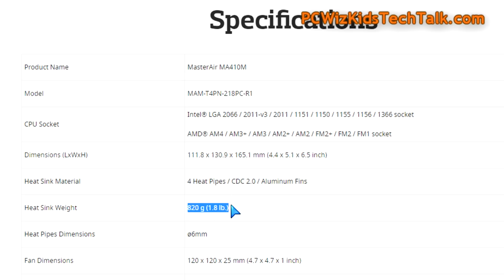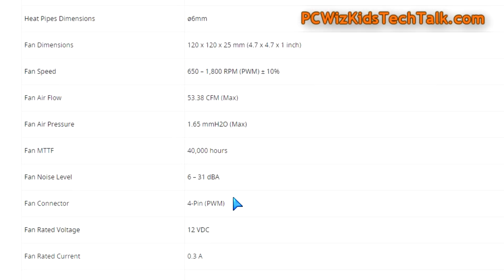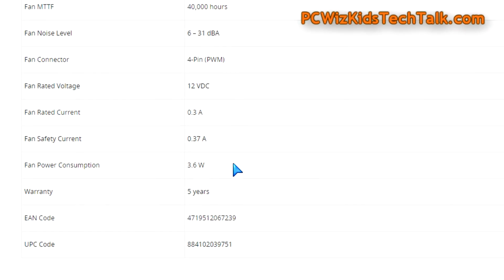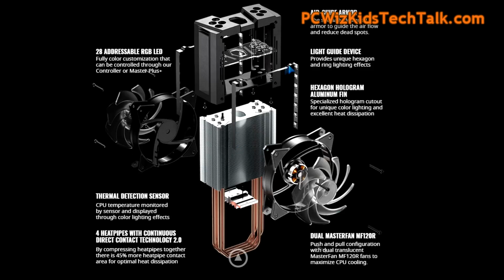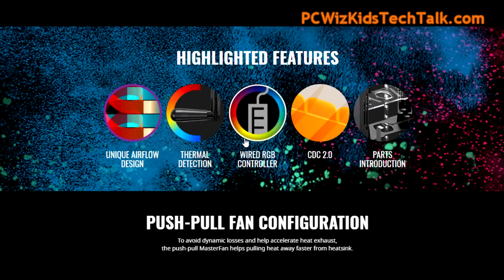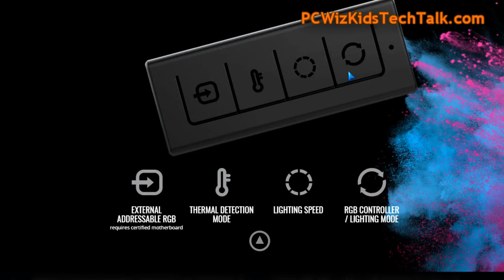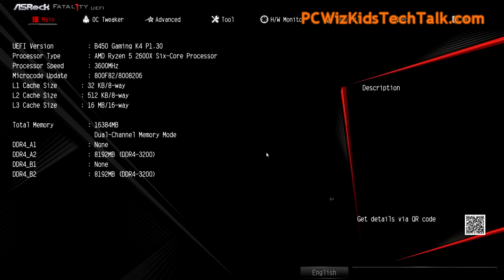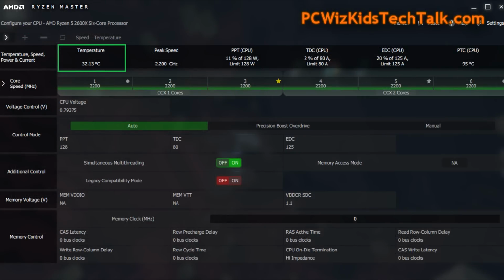✅CoolerMaster MasterAir MA410M RGB CPU Cooler Review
for the latest pricing on the CoolerMaster MasterAir MA410M RGB CPU Cooler.
Features:

Hexagon Hologram Aluminum Fin- Specialized hologram cutout for unique color lighting and excellent heat dissipation.
Thermal Detection Sensor- CPU temperature monitored by a sensor and temperature change displayed through color lighting effects
Air-Guide Armor- The specially designed armor guides air flow and reduce dead spots.
28 Addressable RGB LED- Fully Addressable RGB that is certified to sync with RGB Motherboard or controlled by MasterPlus+ (released soon)
Continuous Direct Contact Technology 2.0 (CDC 2.0) - Compresses the heatpipes together, creates 45% more surface area on the cooler base, providing improved heat dissipation over the previous version.